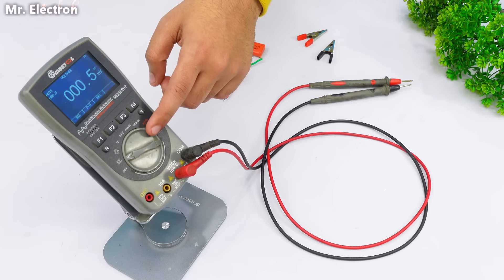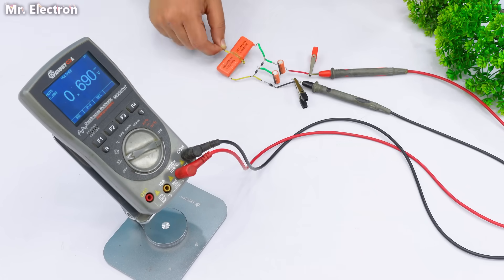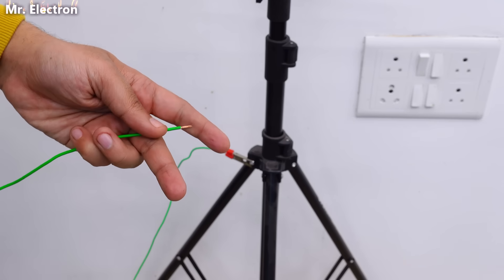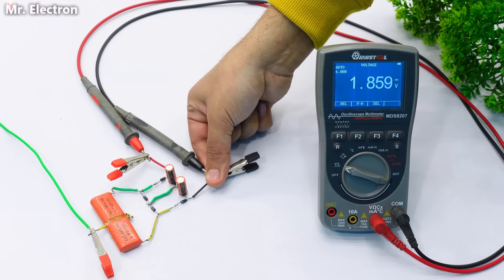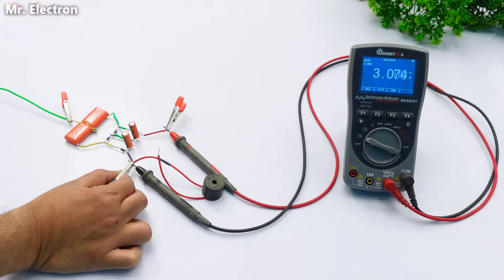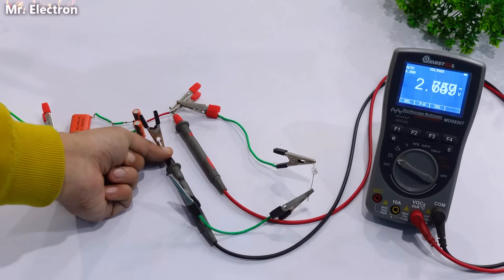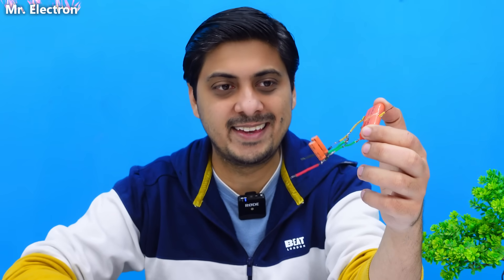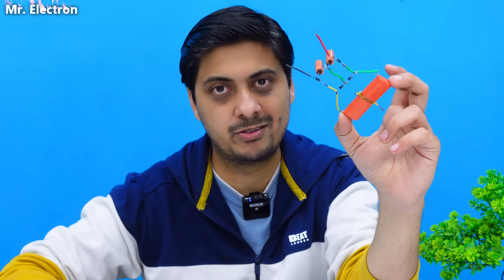Maxwell Chikumbutso - 5000 KW FREE ENERGY from RADIO WAVES | 100% Working Model DIY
👉 𝐁𝐔𝐘 𝐏𝐚𝐫𝐭𝐬 𝐟𝐫𝐨𝐦 𝐀𝐌𝐀𝐙𝐎𝐍/𝐁𝐀𝐍𝐆𝐆𝐎𝐎𝐃 Maxwell Chikumbutso has designed a device that can generate unlimited amount of power from freely available RADIO FREQUENCY WAVES. The claim is that this energy can be used to make cars that would run without fuel and no more electricity bills. The claim is that its a true free energy model to power up anything in the world. Lets find out.